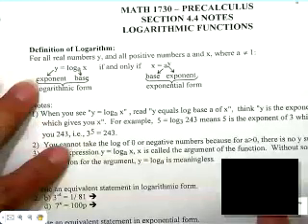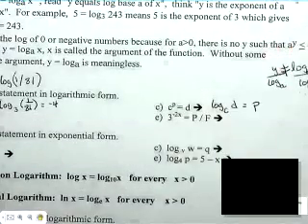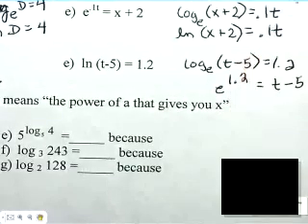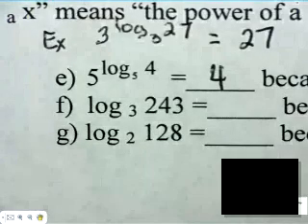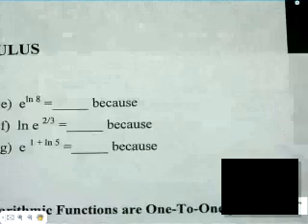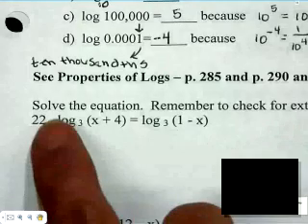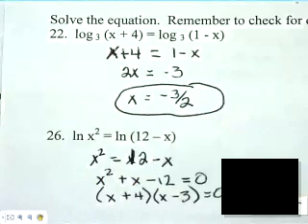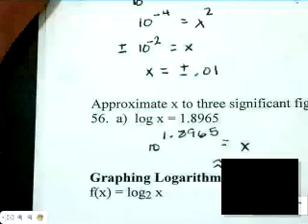1730 Section 4.4